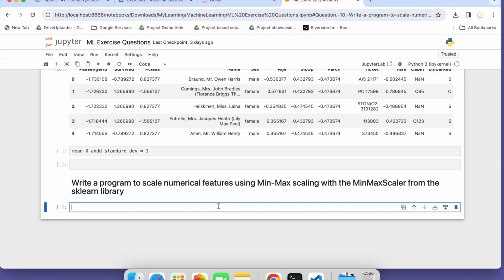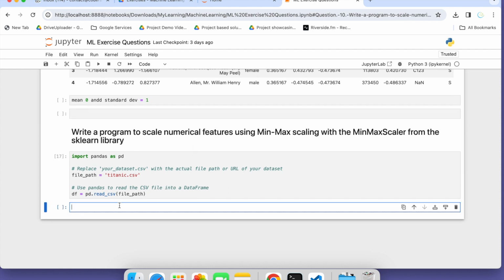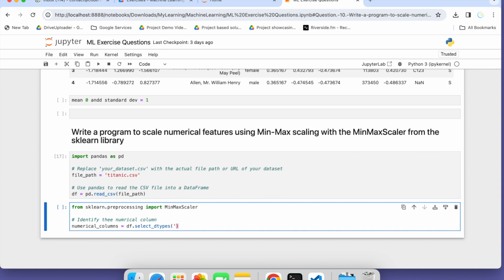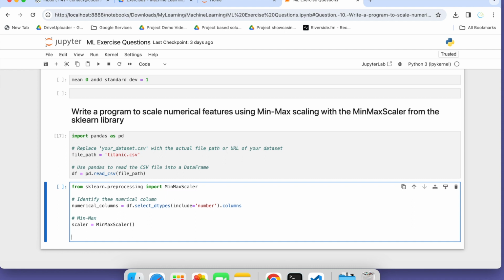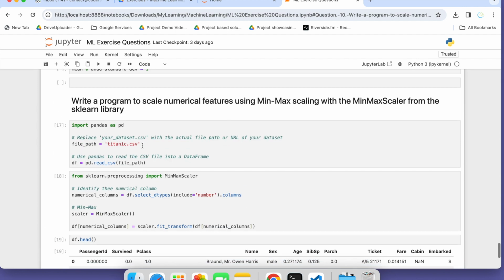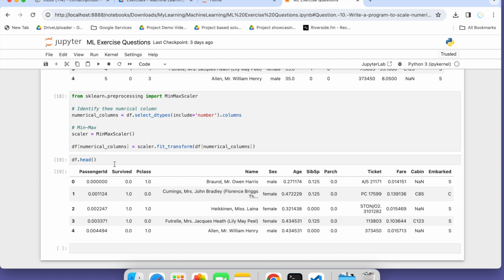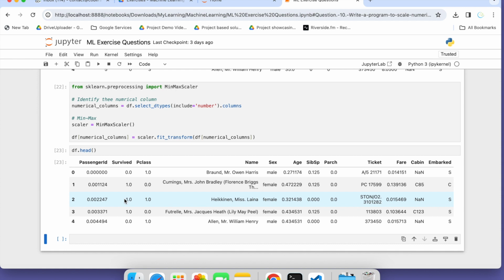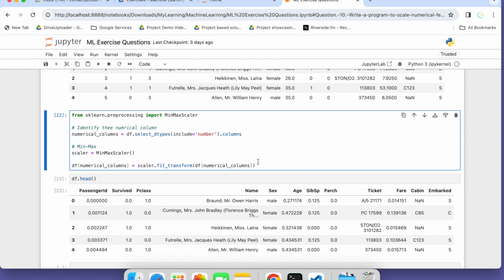10. How to Use MinMaxScaler Transforms in Python